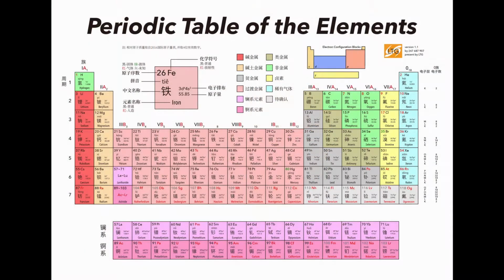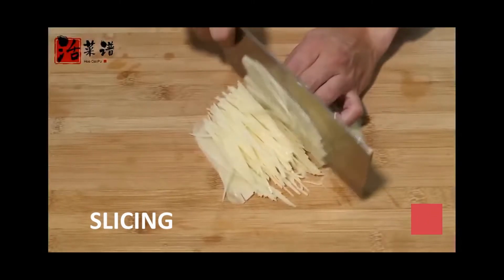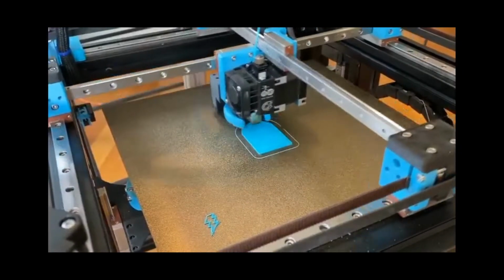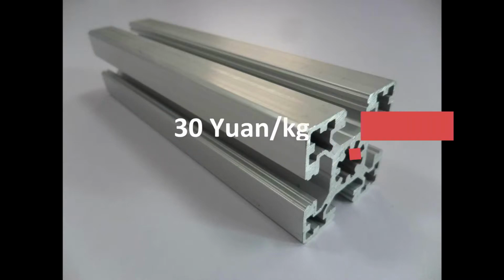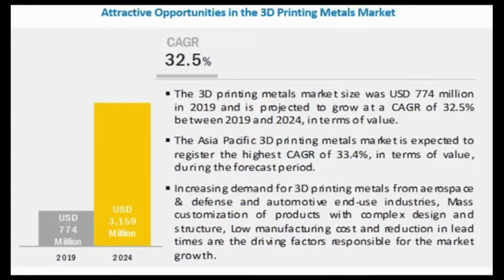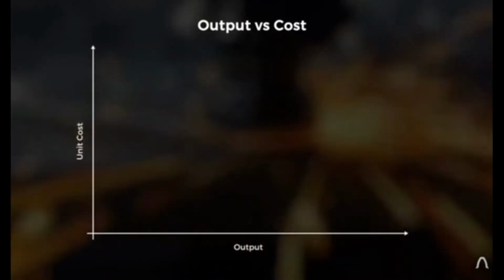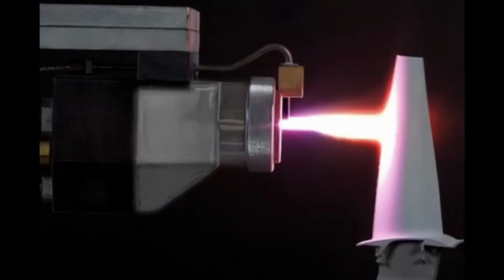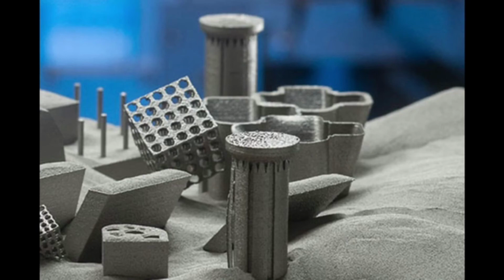The present and future of metal 3D Printing? Impact on the economy? The difficulty?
This is the most basic introduction to metal 3D printing.
A simple vision of the future and the huge impact it could have on the economy.
This is the Econ Project economic Project by Sky and Jerry.
Mr. Peter asked me to do it in English, which is much more difficult than I imagined.